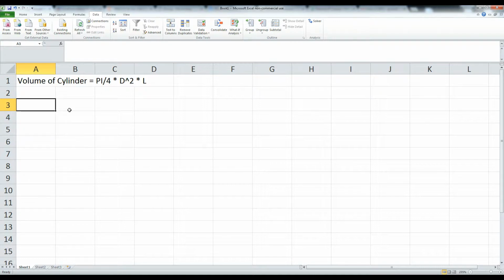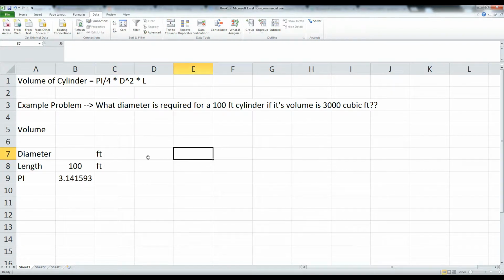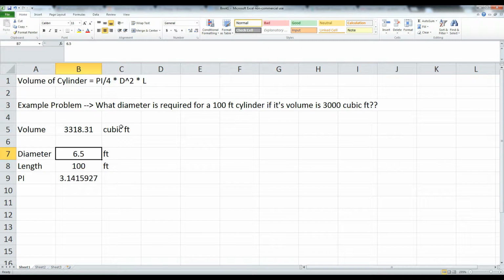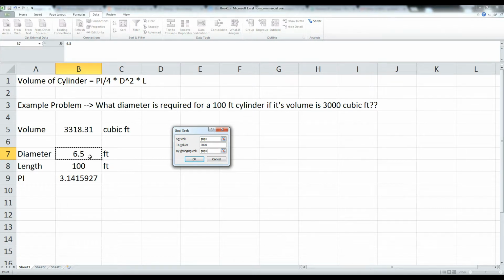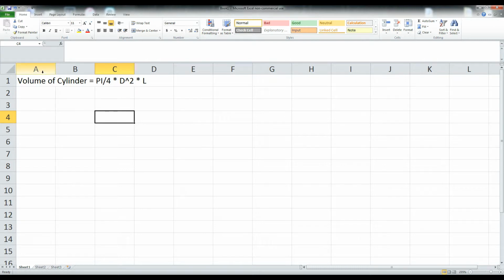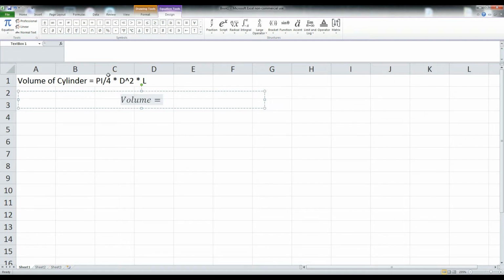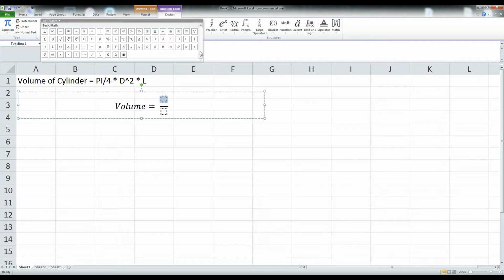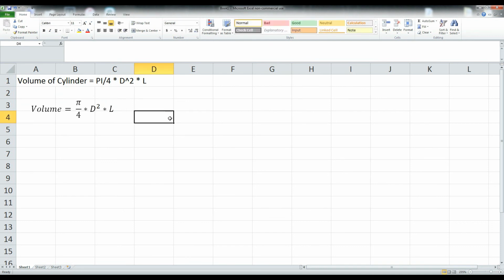Excel Tips & Tricks - Part 7 - Goal Seek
Microsoft Excel Tips & Tricks - Part 7 - Goal Seek. In this video, I explain how you can use excel to perform a goal seek calculation. This is very handy when you have complicated equations that require iterative procedures to solve it. At the end of the video I also explain how you can make fancy equations under the insert tab of excel. This tutorial series is designed to help you be more productive at work and/or school.